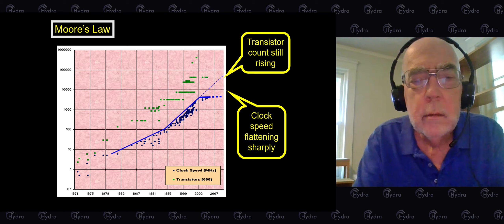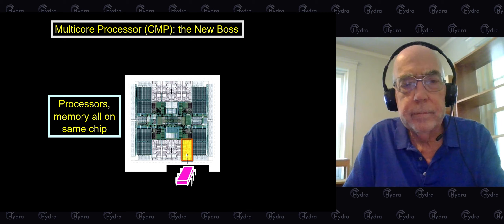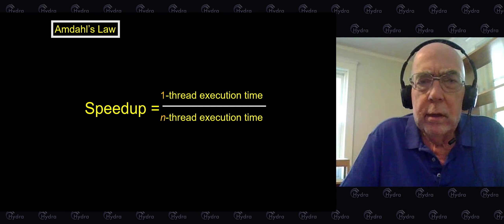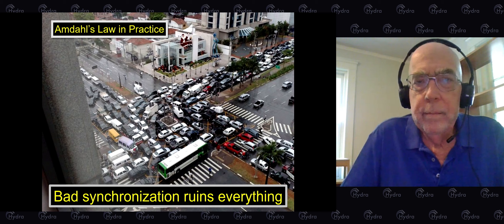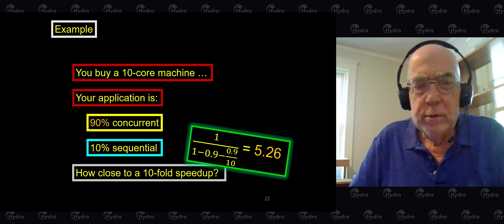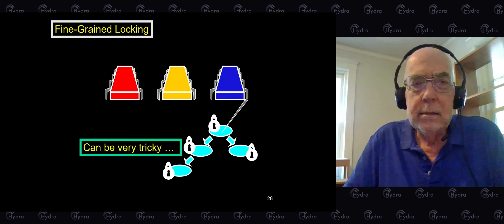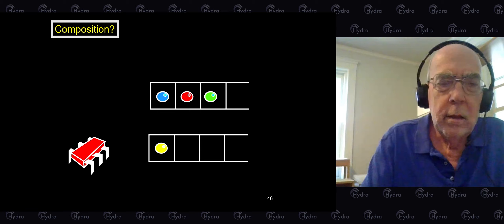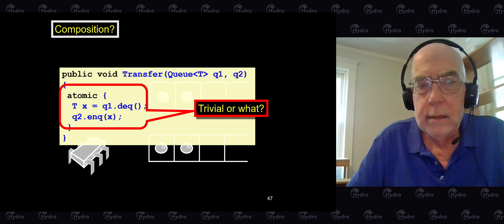Maurice Herlihy — Transactional memory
Hydra 2022 — June 2-3
This talk encompasses an introduction to transactional memory along with some applications, including some unusual applications. This talk is intended for a general audience.

Maurice Herlihy has an A.B. in Mathematics from Harvard University, and a Ph.D. in Computer Science from M.I.T. He has served on the faculty of Carnegie Mellon University and the staff of DEC Cambridge Research Lab. He is the recipient of the 2003 Dijkstra Prize in Distributed Computing, the 2004 Gödel Prize in theoretical computer science, the 2008 ISCA influential paper award, the 2012 Edsger W. Dijkstra Prize, and the 2013 Wallace McDowell award. He received a 2012 Fulbright Distinguished Chair in the Natural Sciences and Engineering Lecturing Fellowship, and he is fellow of the ACM, a fellow of the National Academy of Inventors, the National Academy of Engineering, and the National Academy of Arts and Sciences.